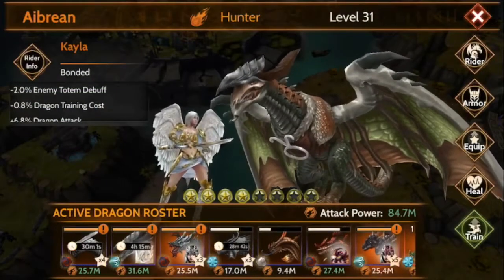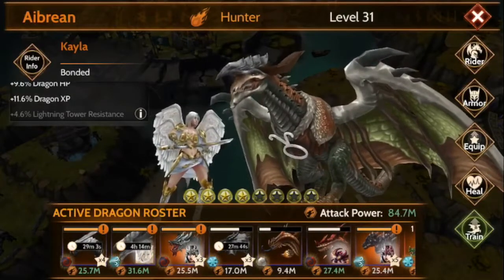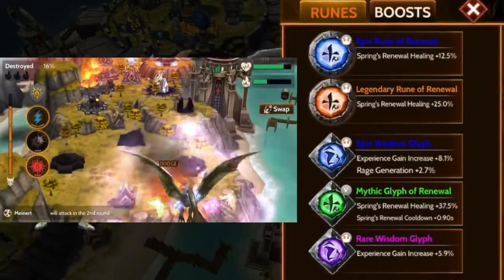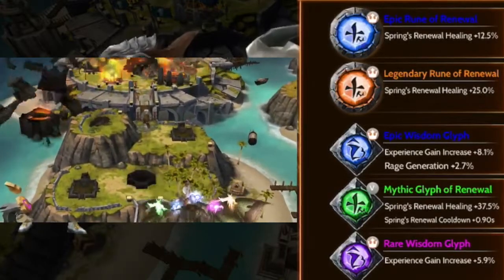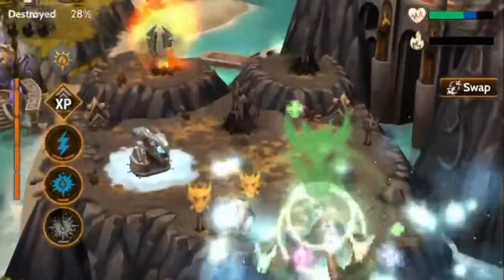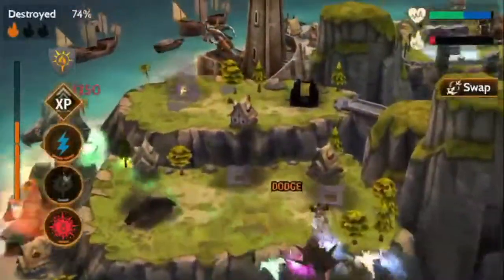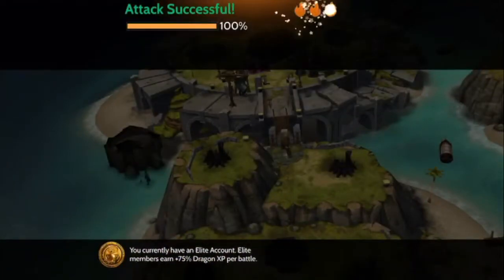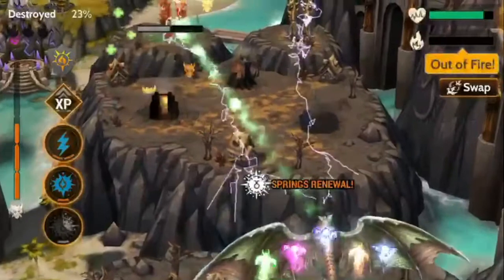Aibrean Ft: Bone429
Thank you Bone429 and Lutrus for contributing to this video and helping me bring it to our community